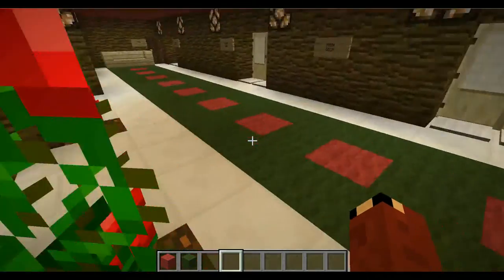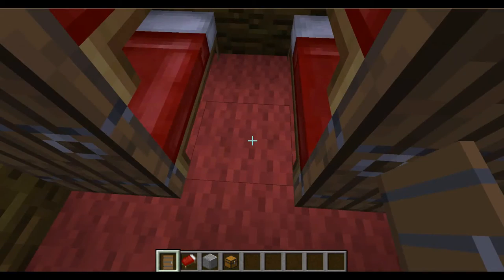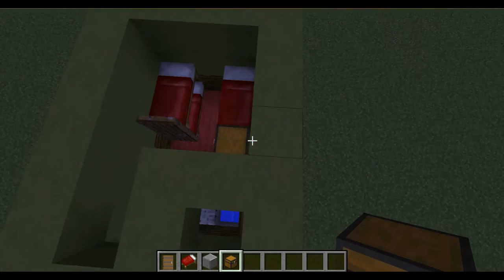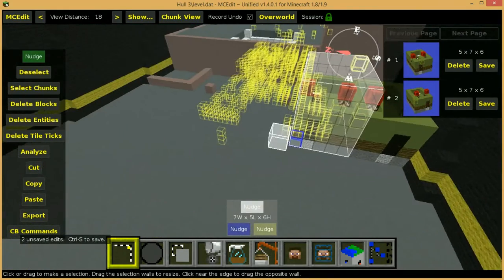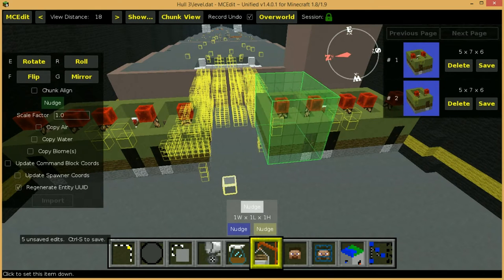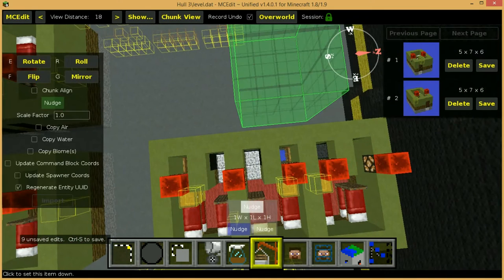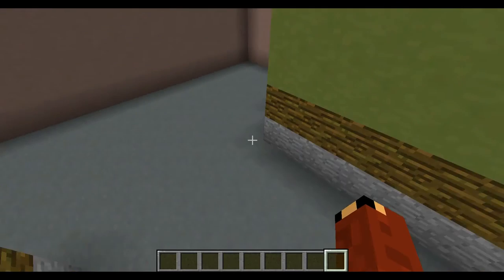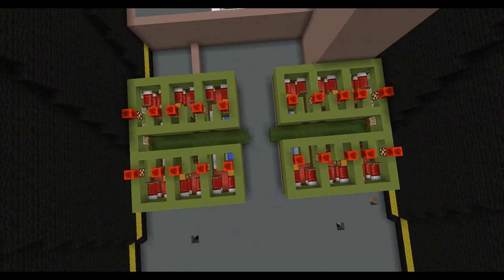Building An Ocean Liner Ep12 Stateroom Beginings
BobbyWolfey here and today we are here to begin building the ships staterooms.

Please Like as it helps me monitor how my videos are doing.
Please Comment if you have any or questions. We have freedom of speech.

◄ Equipment ►
Hero+ GoPro
audio-technica microphone